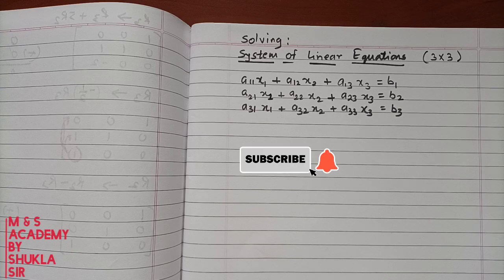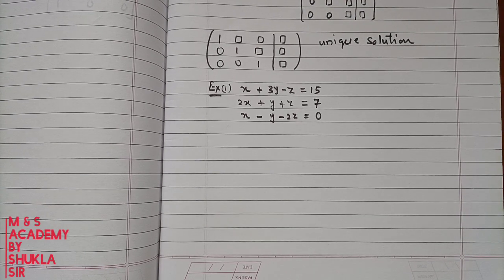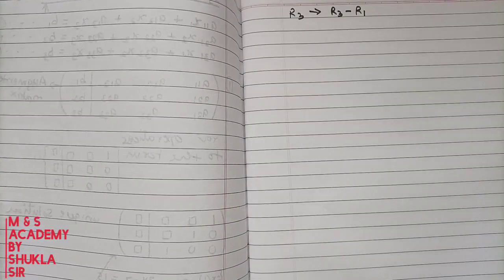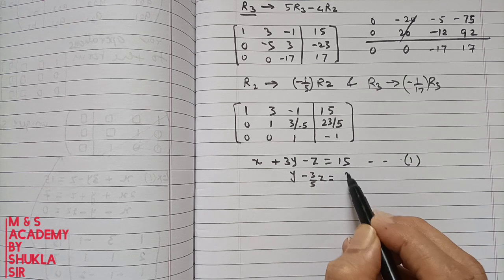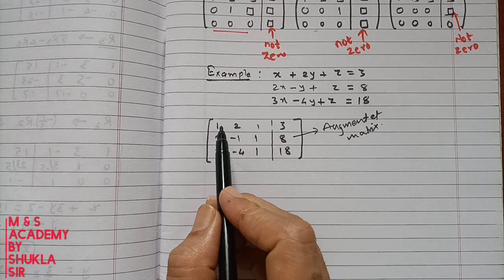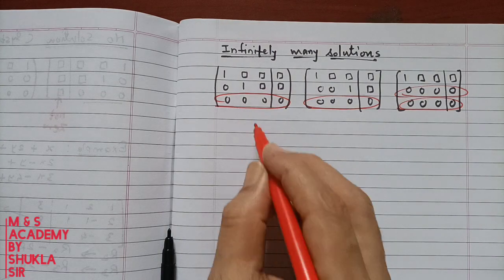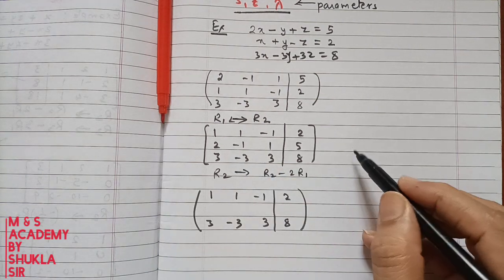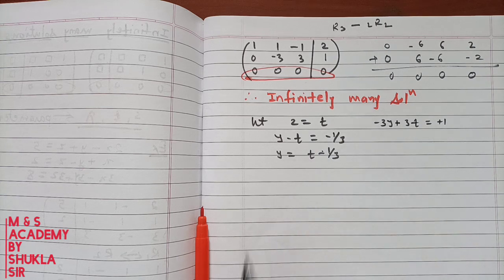System Of Linear Equations || Math Class || Mathematics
In this video we will learn system of 3by3 linear equations.